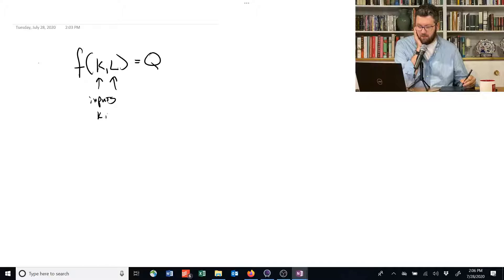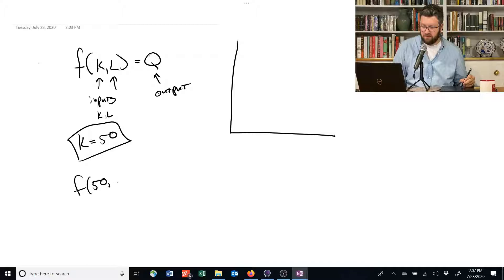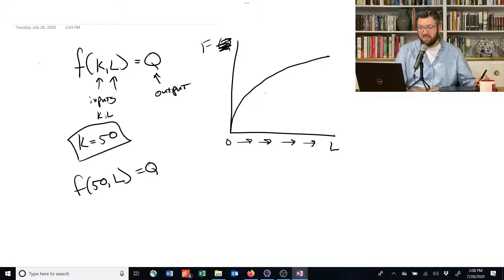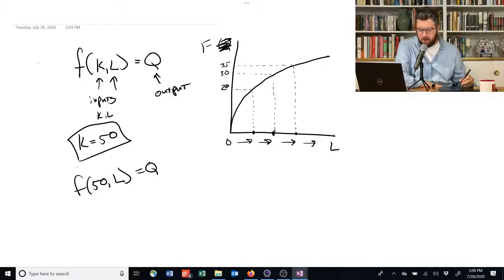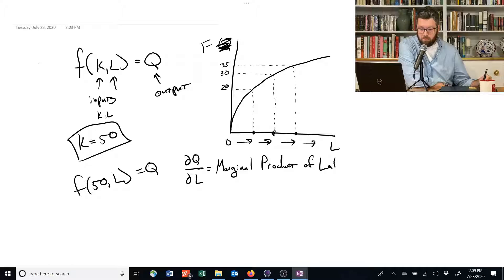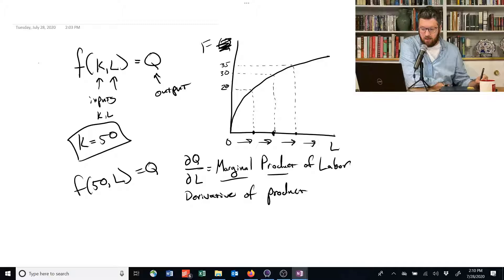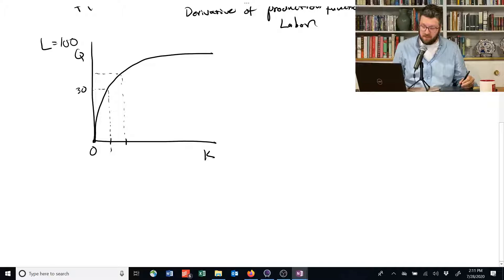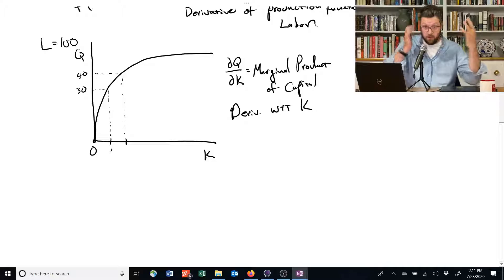1.2.2. Introduction to Marginal Products - Intermediate Microeconomics